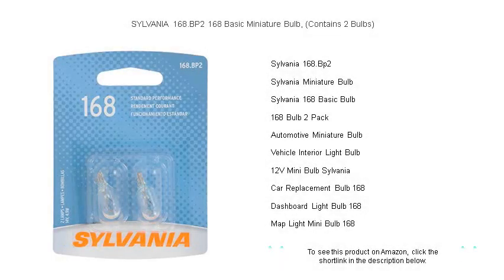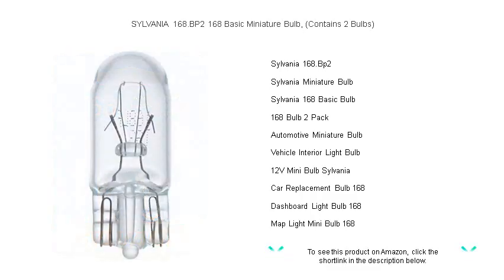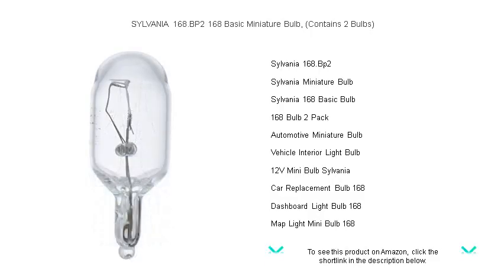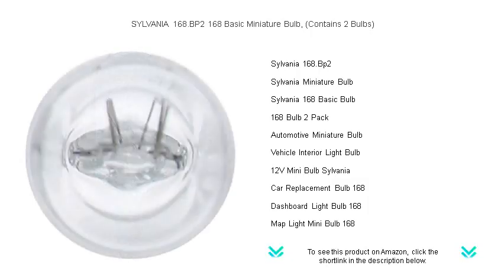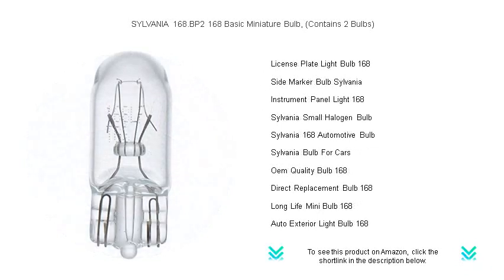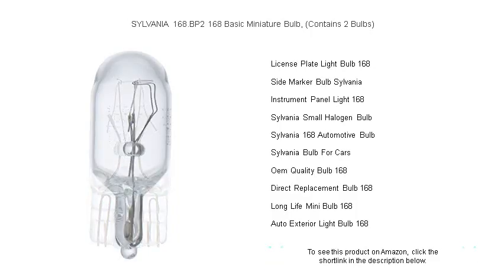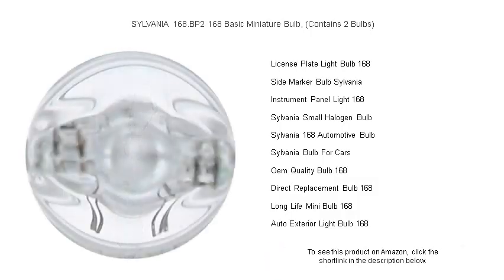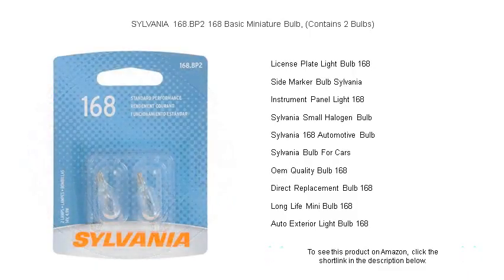SYLVANIA 168.BP2 168 Basic Miniature Bulb, (Contains 2 Bulbs)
- to see this product on Amazon!

The Sylvania 168.Bp2 is a versatile automotive bulb that offers excellent performance and reliability, making it an ideal choice for drivers looking to enhance visibility and safety on the road.

Sylvania Miniature Bulb provides effective lighting solutions for various automotive applications, ensuring that drivers maintain clear visibility and effective communication with other vehicles, no matter the driving conditions.

Experience reliable lighting with the Sylvania 168 Basic Bulb, designed to meet the demands of everyday driving while maintaining the exceptional quality and durability associated with Sylvania products.

Purchase the 168 Bulb 2 Pack to ensure you always have a reliable spare for your vehicle, allowing for prompt replacement and sustained illumination on your driving journey.

Upgrade your vehicle's lighting with this Automotive Miniature Bulb, which combines efficiency and long-lasting performance to meet the diverse needs of modern drivers and their vehicles.

Whether for illumination or ambiance, the Vehicle Interior Light Bulb enhances your car's interior lighting, providing clear and consistent brightness for a comfortable and relaxing environment.

The 12V Mini Bulb Sylvania is engineered to deliver superior brightness and prolonged life, making it an excellent choice for enthusiasts seeking high-quality automotive lighting solutions.

With the Car Replacement Bulb 168, you can quickly and effortlessly switch out your vehicle's bulbs to ensure optimal lighting while driving, thereby enhancing both safety and aesthetics.

For clear visibility of your dashboard instruments, trust the Dashboard Light Bulb 168, which ensures your gauges are readable in any lighting conditions, contributing to a safer driving experience.

The Map Light Mini Bulb 168 is perfect for use in your vehicle's cabin, providing focused and bright light exactly where you need it, whether it's for reading maps or finding items in the dark.

Ensure your license plate remains visible and easy to read with the License Plate Light Bulb 168, designed for durability and consistent performance in all weather conditions.

The Side Marker Bulb Sylvania provides crucial visibility to other drivers, ensuring your vehicle's presence is noted on the road, enhancing safety during turns and lane changes.

Maintain clear and consistent instrument panel illumination with the Instrument Panel Light 168, designed to keep all your dashboard indicators clearly visible at a glance.

Sylvania Small Halogen Bulb is ideal for drivers seeking advanced lighting technology, offering high brightness and refined clarity for enhanced visibility in both interior and exterior applications.

Opt for the Sylvania 168 Automotive Bulb to ensure your vehicle's lighting performs at optimal levels, delivering outstanding reliability and brilliance for better on-road safety.

The Sylvania Bulb For Cars is tailored to meet the specific requirements of automotive lighting, offering a seamless combination of quality, longevity, and superior performance.

Ensure you're choosing an Oem Quality Bulb 168, engineered to meet or exceed the original manufacturer standards, providing drivers with both peace of mind and exceptional lighting performance.

Choose the Direct Replacement Bulb 168 for a hassle-free bulb switch, ensuring compatibility and optimal functionality with your vehicle's lighting systems, keeping the road ahead well-lit.

Designed for durability, the Long Life Mini Bulb 168 offers extended service life, making it a cost-effective choice for vehicle owners seeking dependable lighting solutions.

Illuminate your drive with the Auto Exterior Light Bulb 168, crafted to withstand varying weather conditions while maintaining brilliant output, ensuring your vehicle is seen at all times.